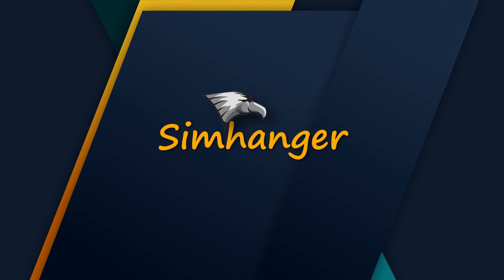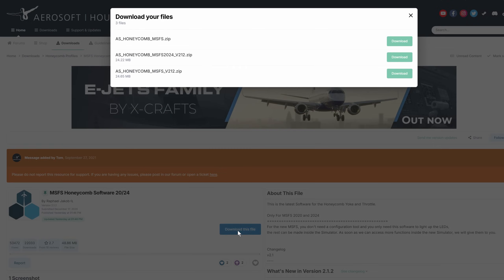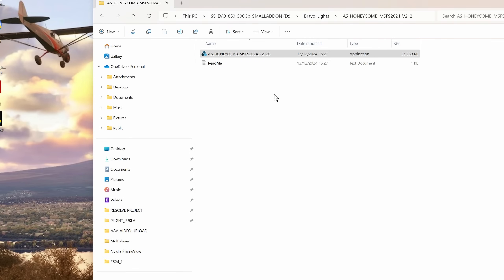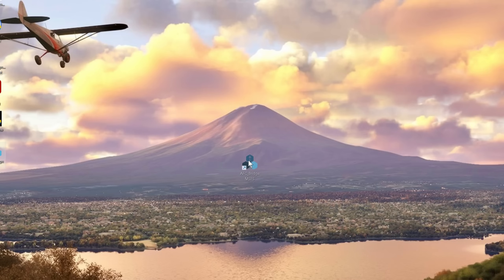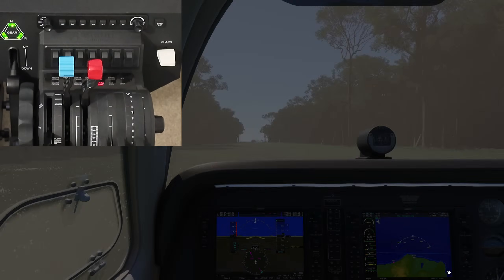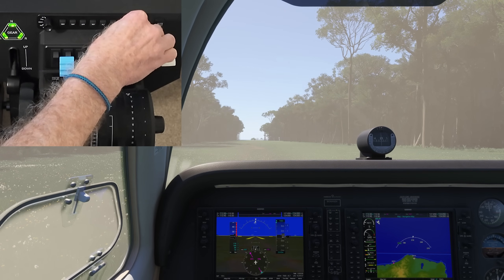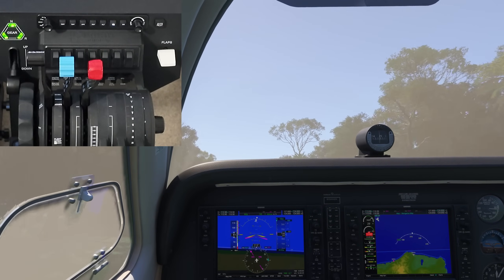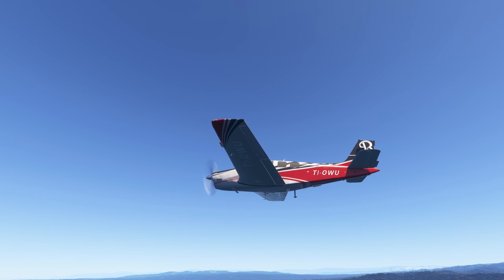MSFS2024 - Honeycomb Bravo TQ - Lights On!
Where to find the updated driver and how to install it to get the lights on the Bravo TQ working. Tested! Thank you Aerosoft.

Join Simhanger on Discord: YOUR DISCORD INVITE:   / discord

PC Specs : 14900K & RTX4090 c/w  64GB Ram.